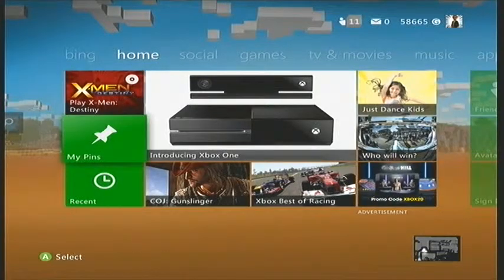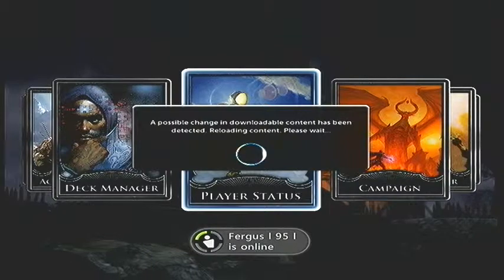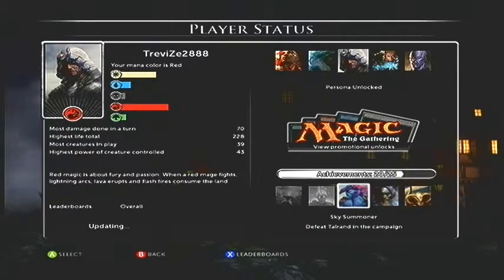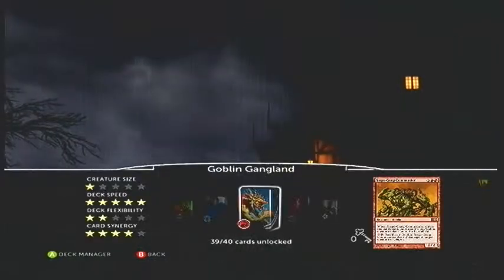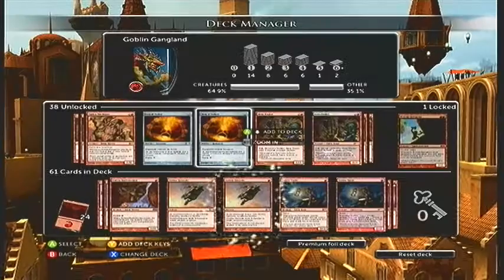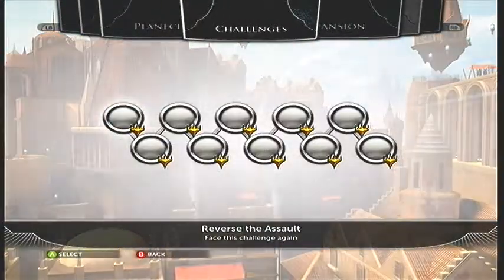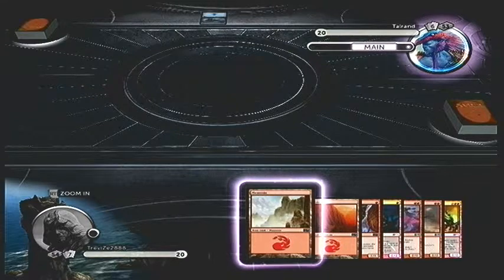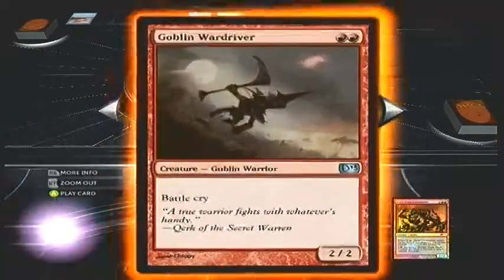Game Review: Magic 2013 Duels of the Planeswalkers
A review for the Xbox live arcade game, magic 2013!

Earn rewards in Elysium!
Join up at the forum to earn 2 diamonds!